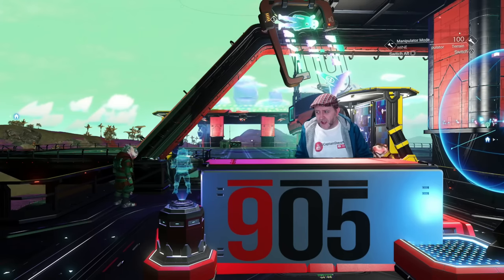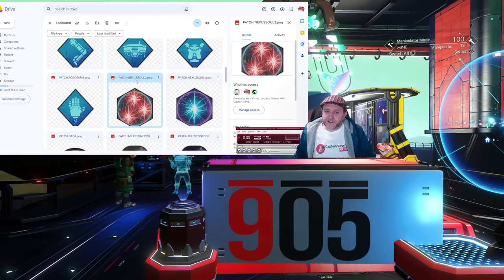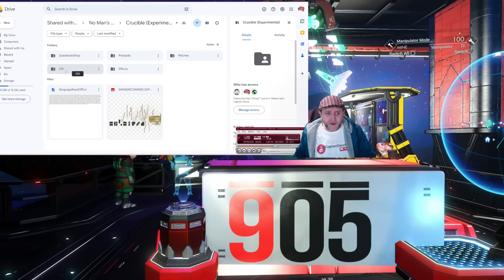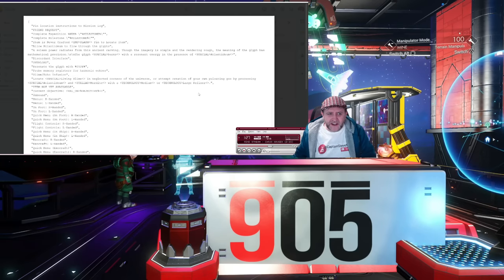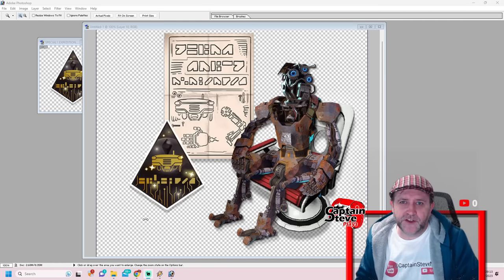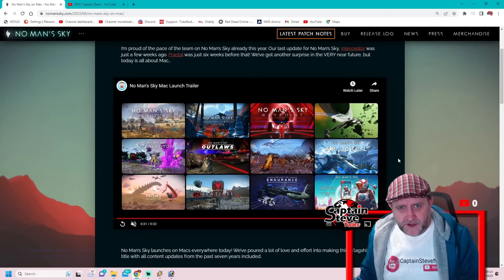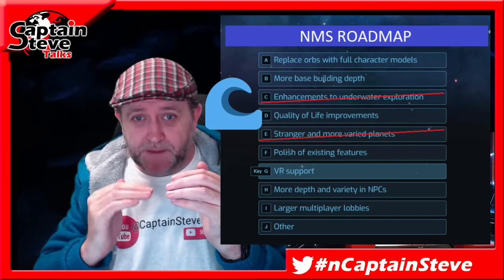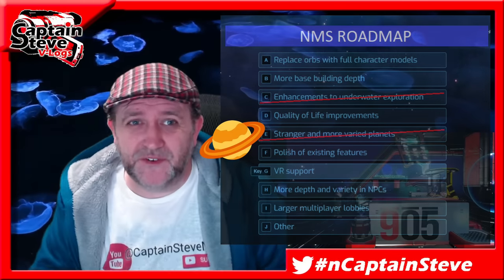No Man's Sky SPOILERS Crucible-Expedition 10 News Leaks Data Mined Information - Captain Steve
No Man's Sky SPOILERS Crucible-Expedition 10 News Leaks Data Mined Information - Captain Steve - All files sent to me by Kurt, maker of the App: